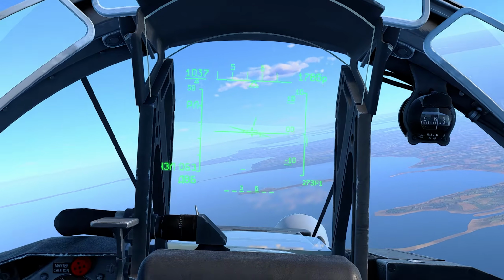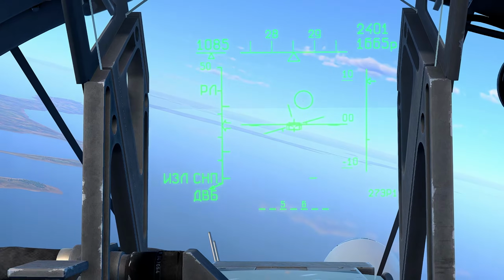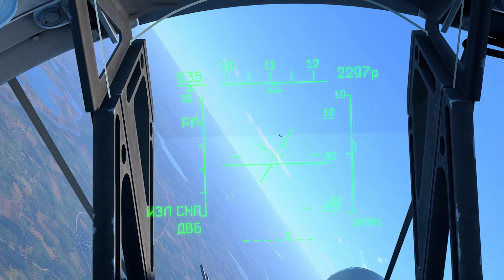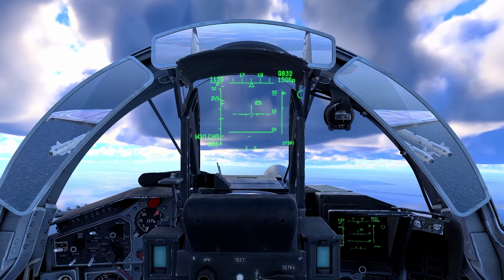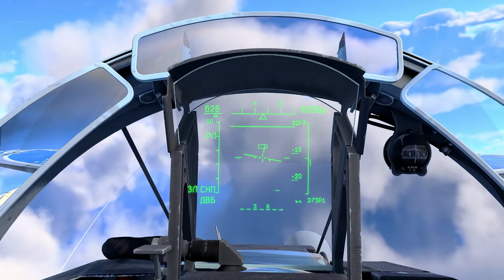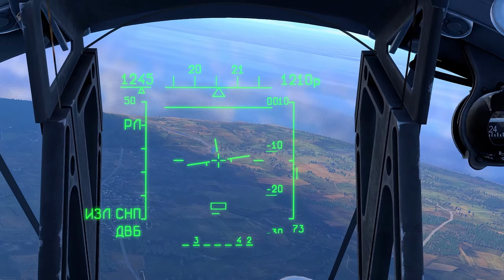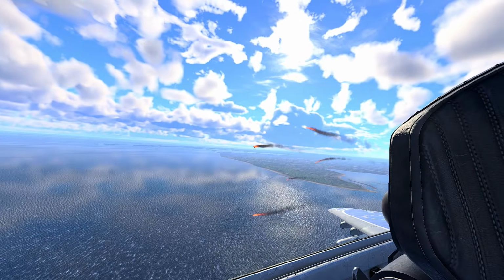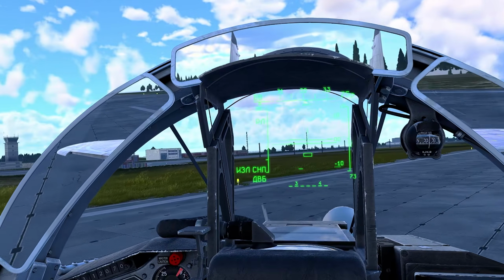WT Sim - No HUD Experiment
Situational awareness: - 50%
Fun: + 20%